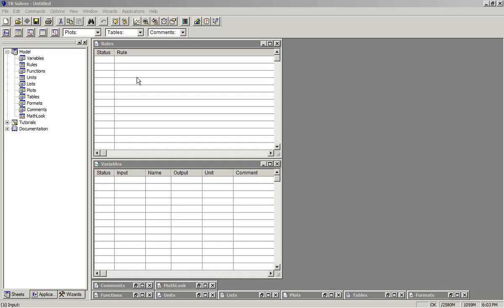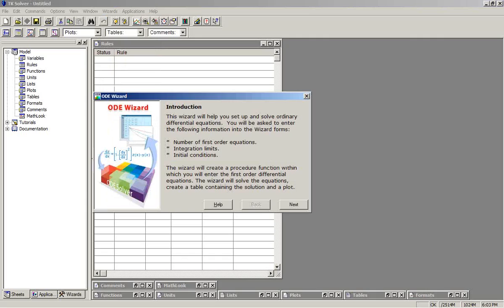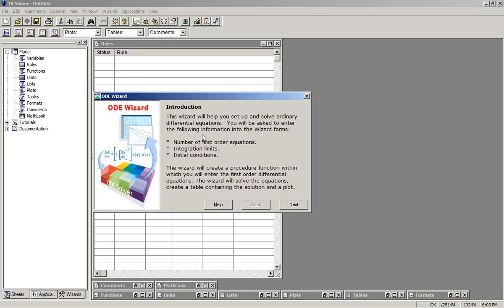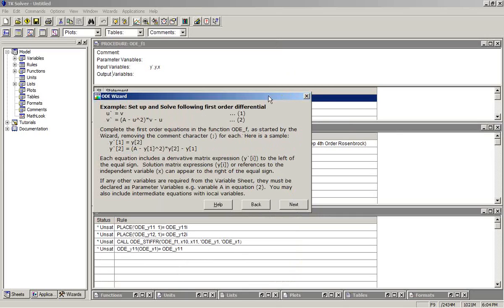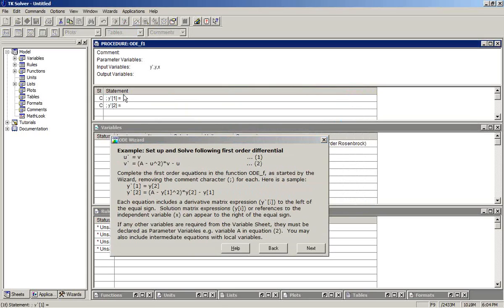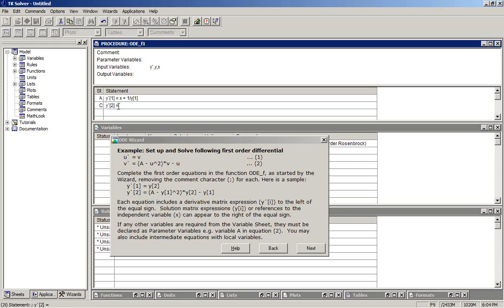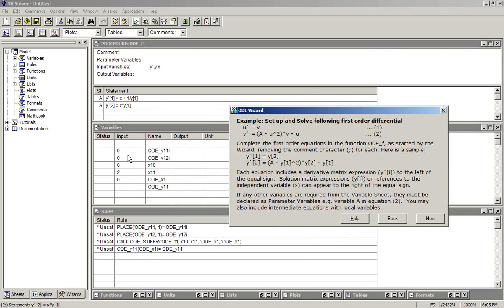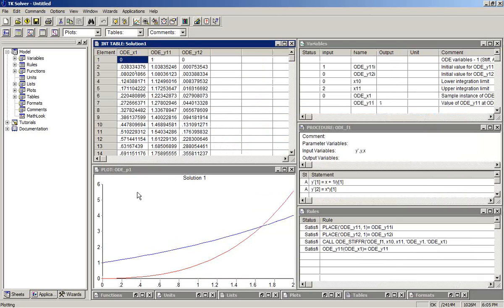TK Solver - Differential Equations 3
Built upon "TK Solver - Differential Equations 1" and "TK Solver - Differential Equations 2," includes showing the use of the new ODE Wizard which automates some of the steps required.